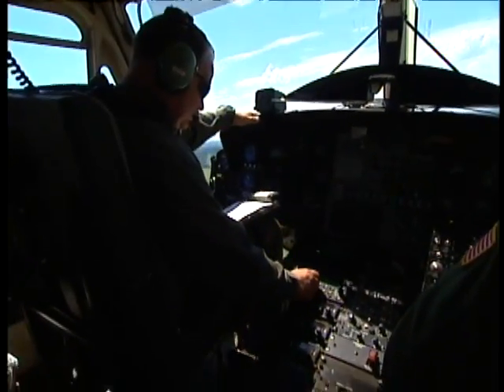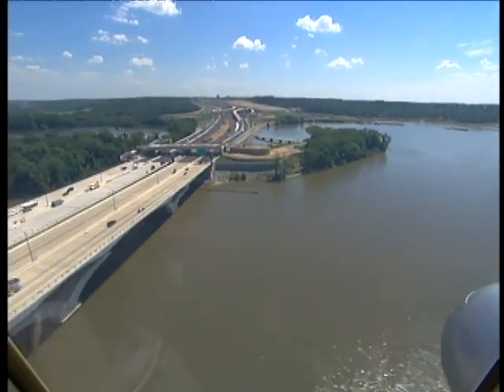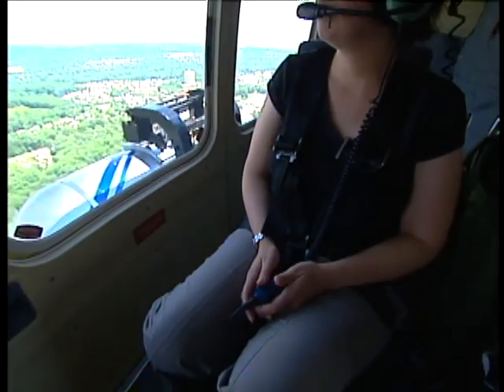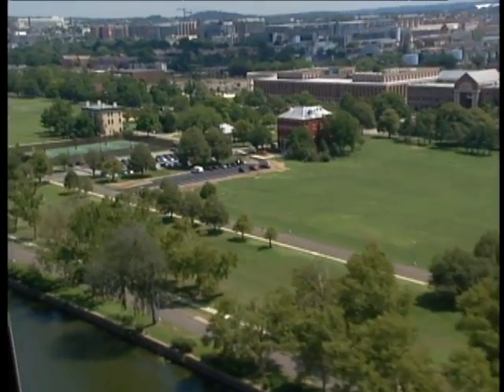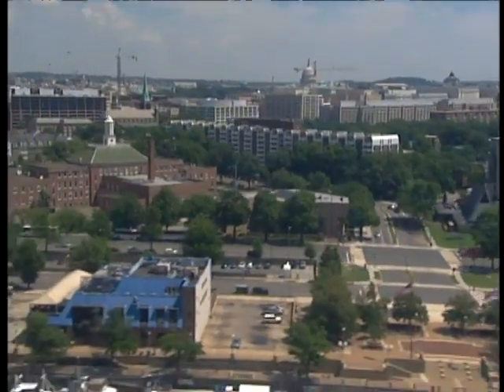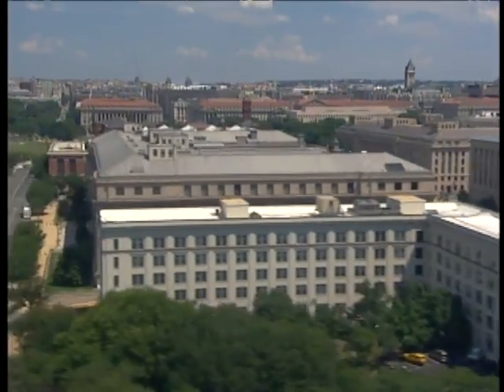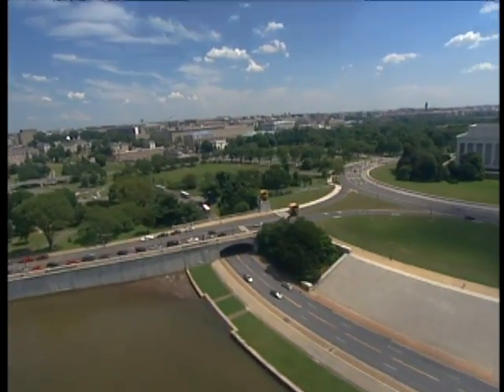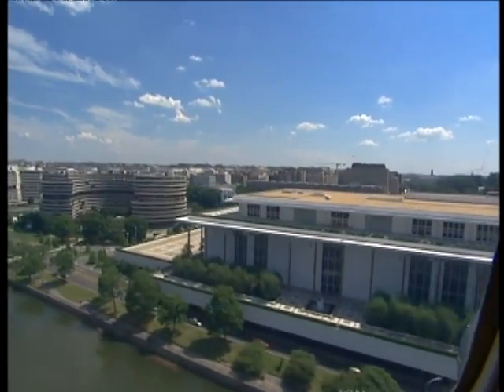Searching D.C.'s Radiation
CBS News' Bob Orr rides with the highly classified Nuclear Emergency Search Team.